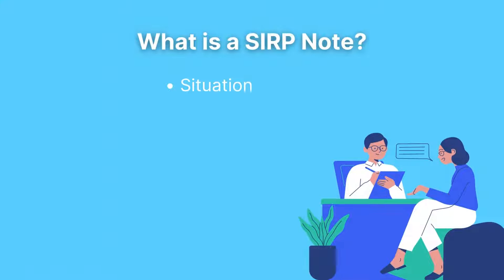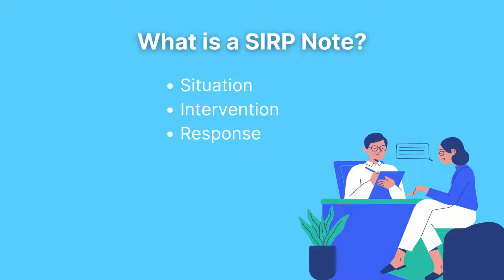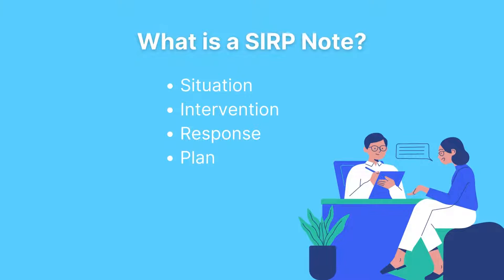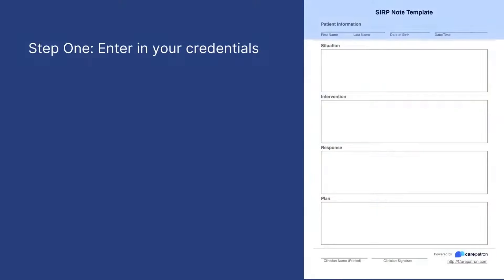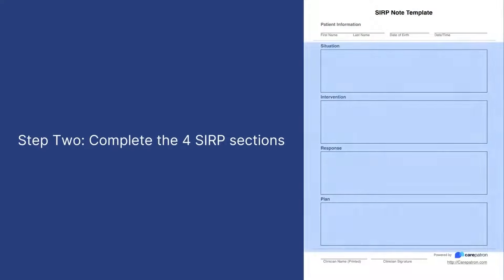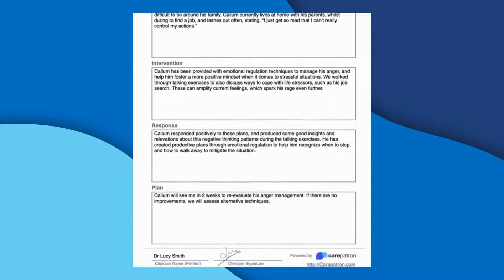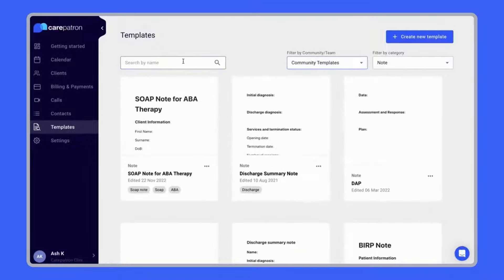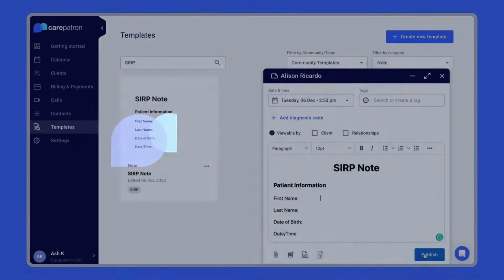SIRP Notes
Use this SIRP note template to assess patient conditions better and enhance the clinical outcomes of treatment. Put your patient's needs first by accurately evaluating progress in healthcare.

Introduction - 00:00

What are SIRP notes ? - 00:15

Who can use SIRP notes? - 00:59

How to use SIRP notes - 1:09

SIRP note template - 1:34

How to use SIRP notes in Carepatron - 1:43